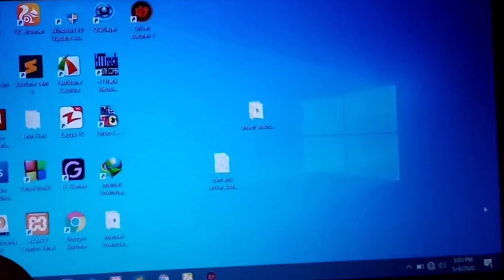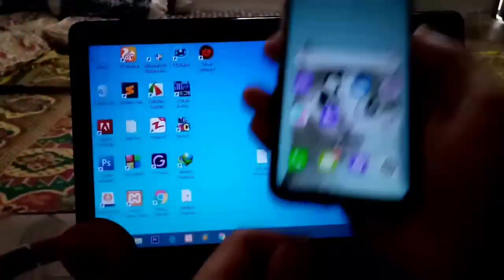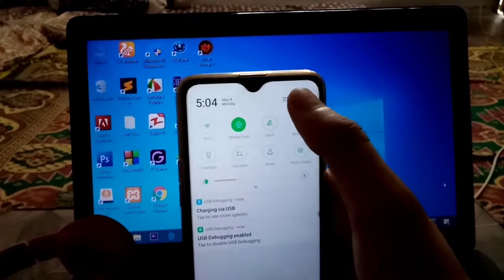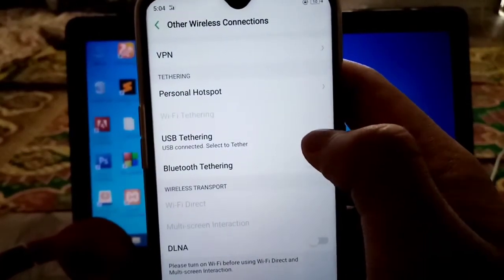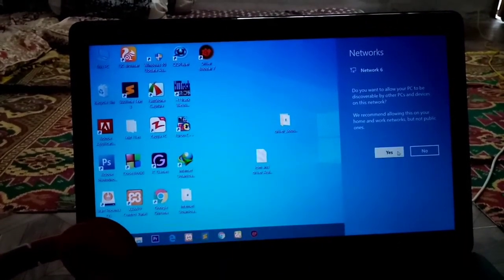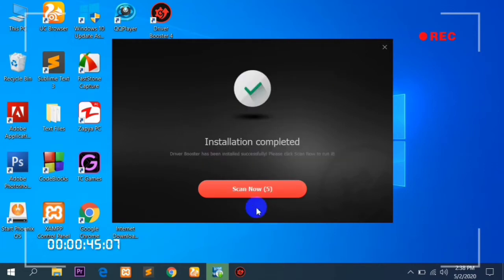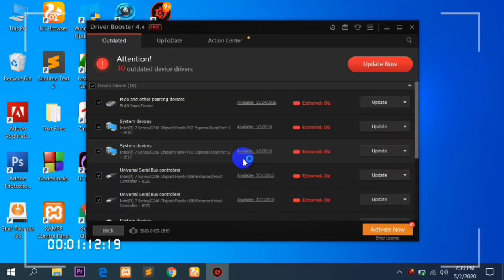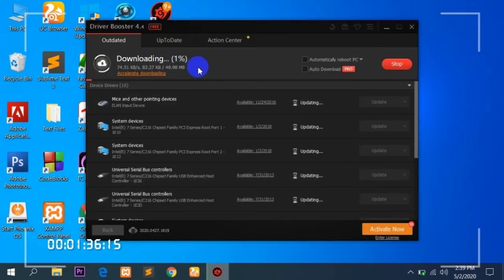Update windows Drivers using Smartphone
In this Vedio i am Going to install window 10 drivers From Mobile . All The Process is Explained.

No need Of Emulator Bypass | How play pubg mobile using mouse and keyboard without emulator TC Games